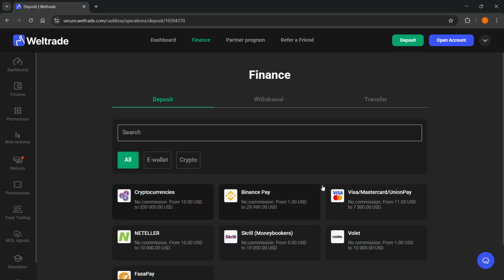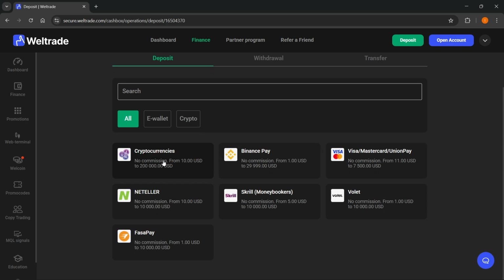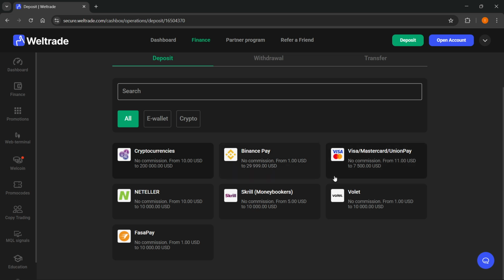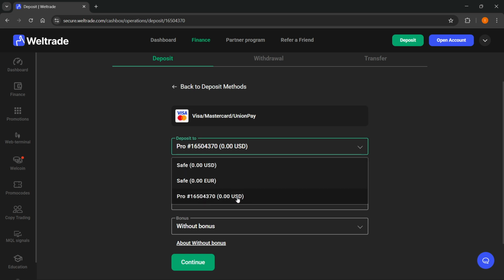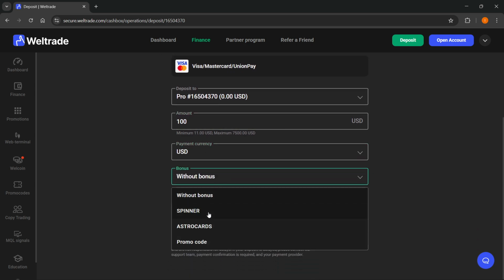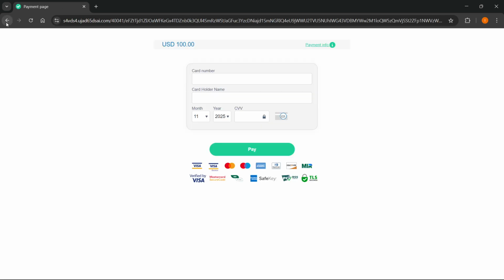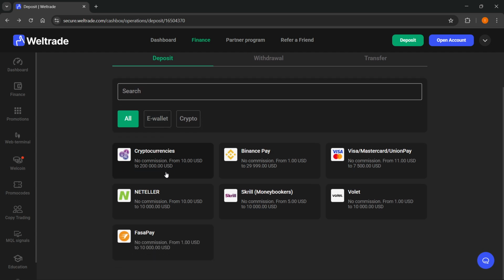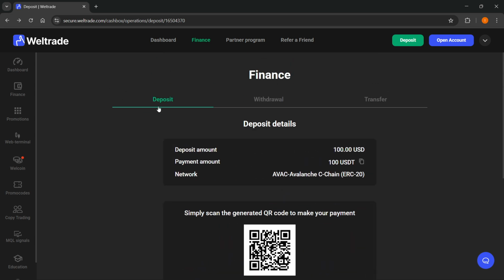How To DEPOSIT On Weltrade (QUICK & EASY) 2026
In this video, I'll show you how to deposit on Weltrade. This is a full step-by-step guide on funding your Weltrade account in 2026. If you want to add money quickly and safely to start trading, this video will make the deposit process simple and easy to follow!